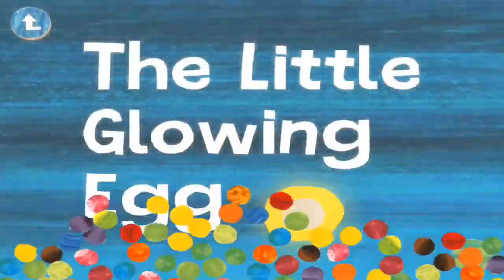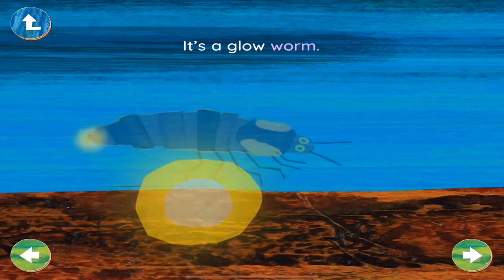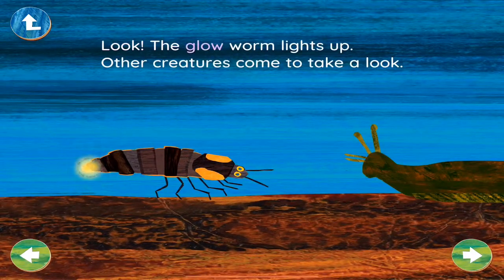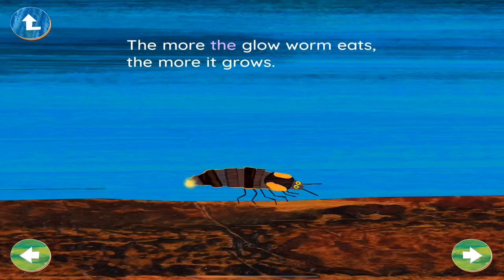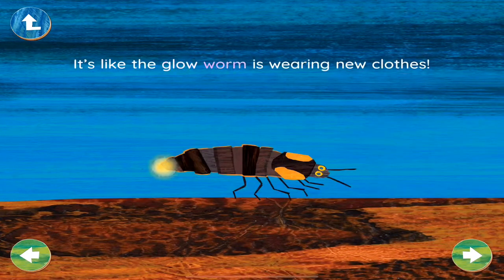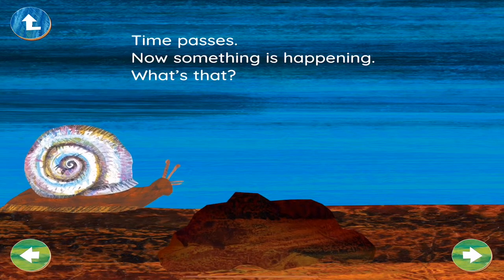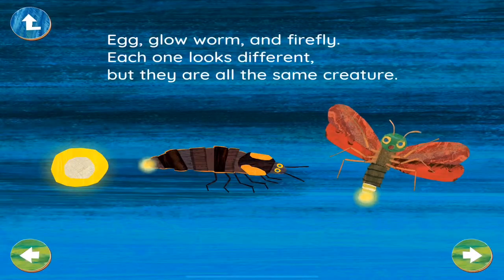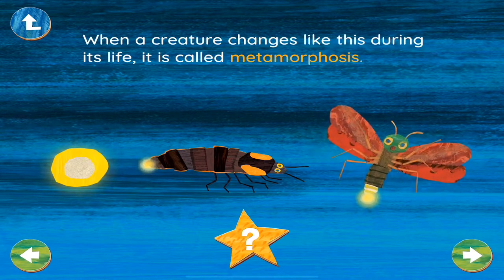The Little Glowing Egg | English Short Stories For Children | AppGame For Kids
Category:  "Kids", "Education", "Family" , "Game"

Challenge your child's intellect and stretch their imaginations this Christmas! Eric Carle's Hungry Caterpillar Play School app gives young kids every advantage they need in math, spelling and abcs, reading, writing, science, nature studies, painting and coloring.

Hungry Caterpillar Play School is certified by the kidSAFE Seal Program.

• SHAPES AND COLORS empowers kids to develop reasoning skills in a series of 3D playgrounds. Help prepare children for understanding math, art, reading & writing.

• JIGSAWS - Age appropriate puzzles are so important in childhood development. Jigsaws teach children to use their own minds to figure out how to solve problems. Plus they're fun!

• ABC SECTION establishes the building blocks for reading success. Learn about the letters of the alphabet & how they join together to make words. Discover a world full of interactive Eric Carle characters along the way.

• 123 SECTION guides kids through every concept they need to learn to set them up for math proficiency. Young minds learn by figuring out puzzles and repeating activities over & over again. Repetition is key, so we’ve specifically designed this section to be different every time they play.

• ART SECTION is inspired by Eric Carle’s iconic artwork. Expand your child’s imagination and encourage artistic expression. Budding artists can draw, paint, color, design & create in unique ways: Paint or cut out collages. As little fingers play & explore they’ll discover all sorts of fun features.

• One of the best ways to encourage your child to read, is to read to them. LEARN ABOUT THE WORLD BOOKS are engaging non-fiction titles specifically tailored for young children. These books are read aloud to your child & feature themes of nature, science & art.

• LEARN TO READ BOOKS are a tailored reading experience which guide children through multiple early reading levels. These titles are designed for independent reading but if your readers encounter a word they don’t know, they can tap on that word & it will be read aloud. These interactive books encourage kids to learn at their own pace.

• Activities & subjects are supported & enhanced by SONGS & VIDEOS to deepen your child's learning. Songs are a tool used by teachers all over the world & a proven way to help anyone learn & remember.

EVERYTHING YOUR PRESCHOOLER NEEDS IN ONE APP:

— A comprehensive curriculum tailored for 2-6 year olds, using the latest classroom-proven techniques
— New content added every month to keep your child engaged & coming back for more
— Always age-appropriate and safe
— Packed with interactive characters from the entire Eric Carle world

Feed your hungry little caterpillar's brains. Marvel as they grow, and take off — just like a butterfly.